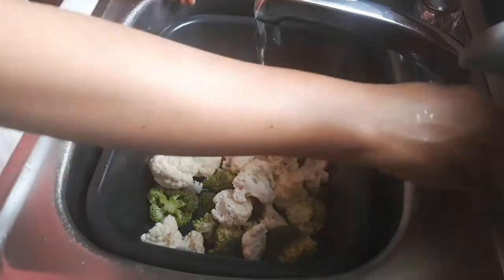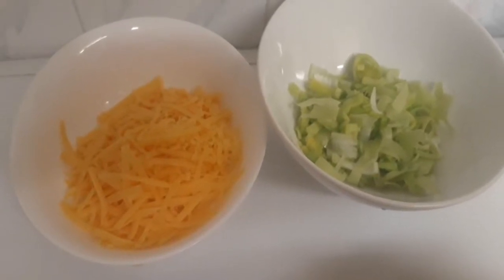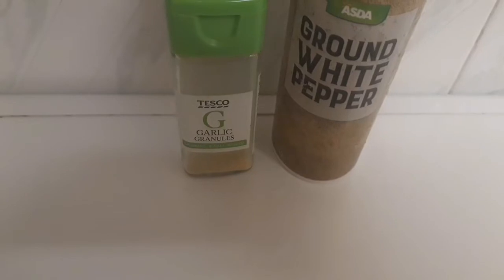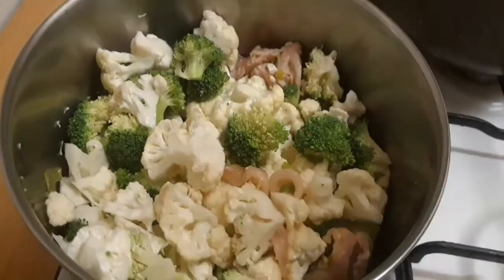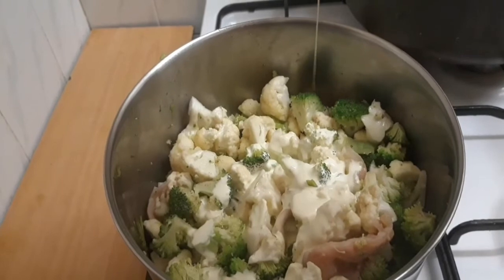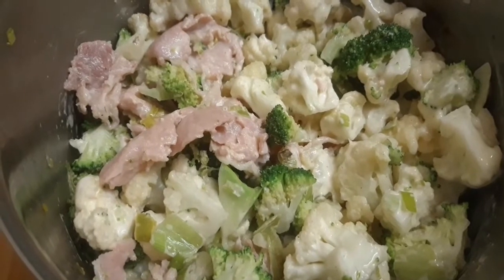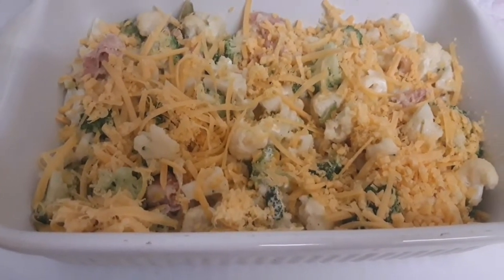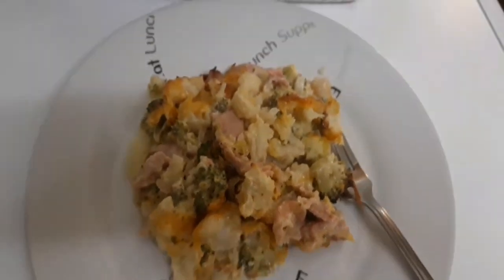CHESSY CAULIFLOWER &BROCCOLI BAKE.chessy bake#Charity's media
Hello everyone, hope you are having an amazing day.Welcome to my kitchen. Today am making a yummy cauliflower & broccoli bake.Super easy and yummy.

Ingredients

20g butter
50g leeks
garlic
pepper
50 mascaphone cheese
120g double cream
100g cheddar cheese
1medium cauliflower
1medium broccoli
200g bacon.